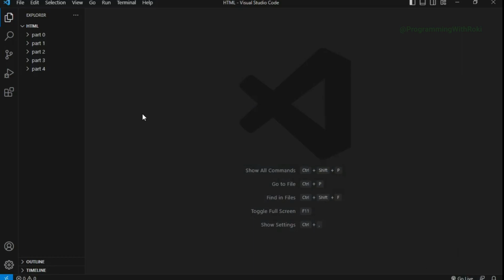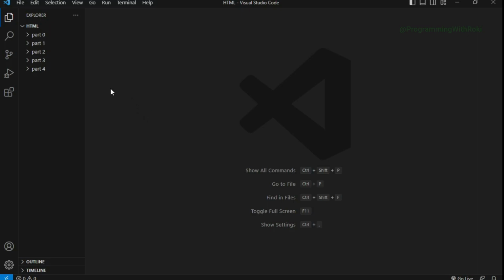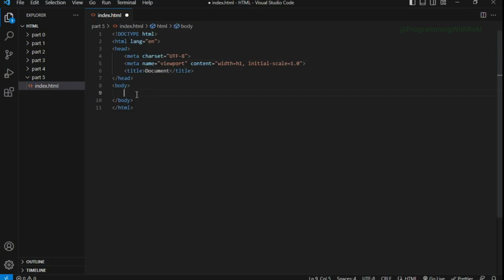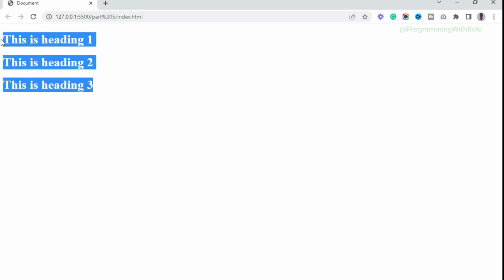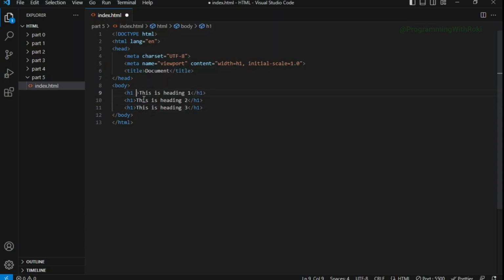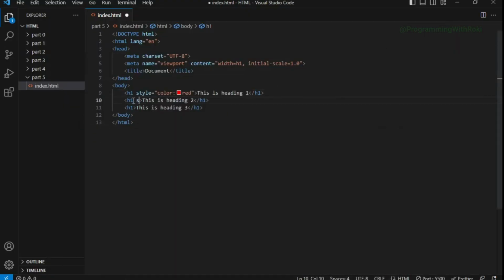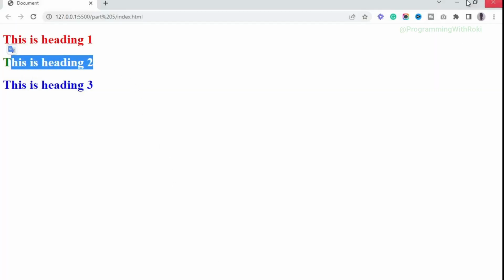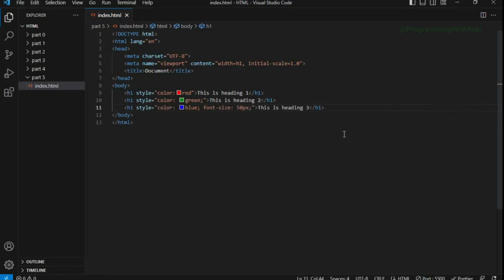HTML Tutorial Part 5 - HTML Style Attribute || Frontend Development Tutorial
The HTML style attribute is a powerful and versatile tool that allows web developers to apply inline styles directly to individual HTML elements. With the style attribute, you can control the presentation of elements by defining various styling properties like colors, fonts, margins, padding, and more. This attribute offers a quick and convenient way to add unique styles without the need for external CSS files.

The style attribute works by accepting a series of CSS property-value pairs enclosed within double quotes. For instance, you can use it to set the font color of a paragraph element like this: p style="color: blue;" This is a styled paragraph.

While the style attribute is beneficial for small, specific adjustments to individual elements, it's important to use it judiciously. When styling becomes more complex and involves multiple elements or larger-scale changes across a website, it is generally better to utilize an external CSS file for better organization, maintainability, and reusability of styles.

Remember, keeping your styles separated from your content through CSS offers greater flexibility and consistency, ensuring a more scalable and maintainable codebase in the long run.

Checkout Popular Products:
Microphone(RØDE NT-USB)
Microphone (RØDE Wireless)
Camera (Canon EOS Rebel T7)
Monitor(SAMSUNG 27”)
Monitor(SAMSUNG 49” Curve)